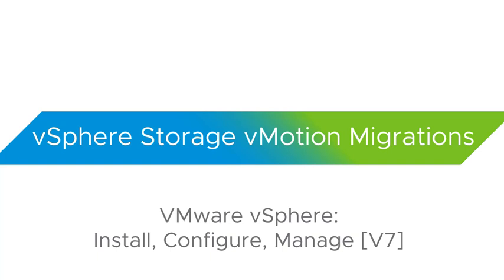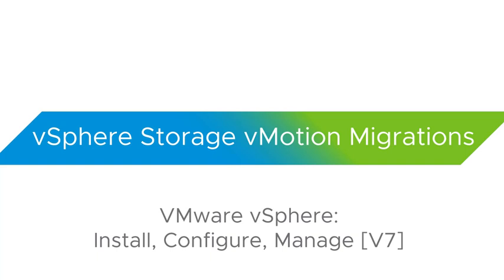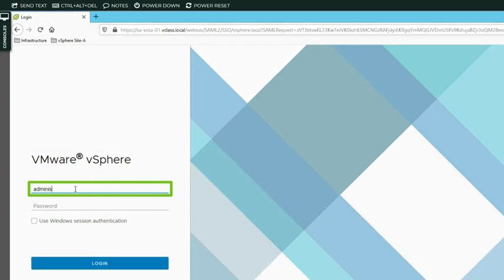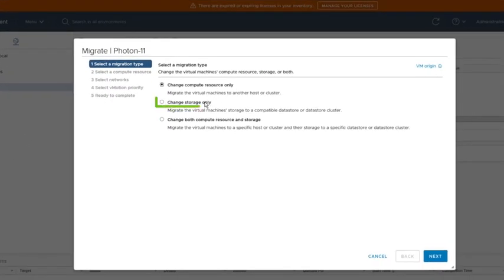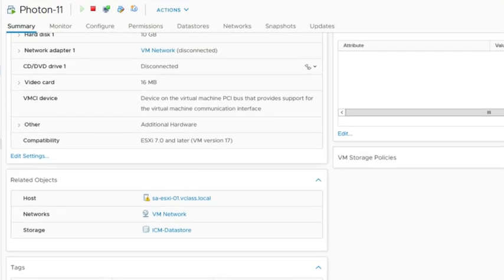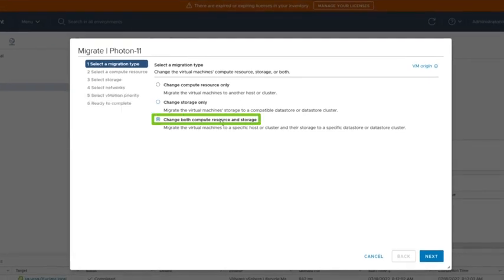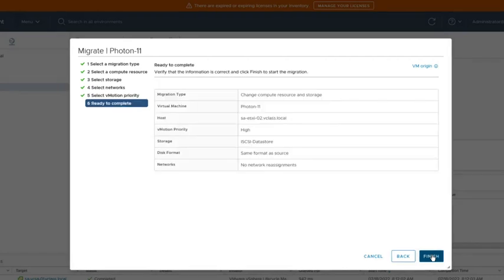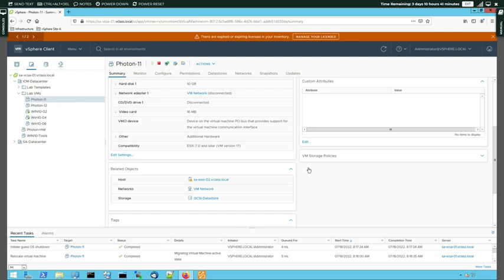71 Lab 20 vSphere Storage vMotion Migrations